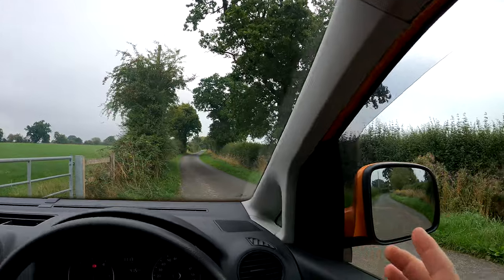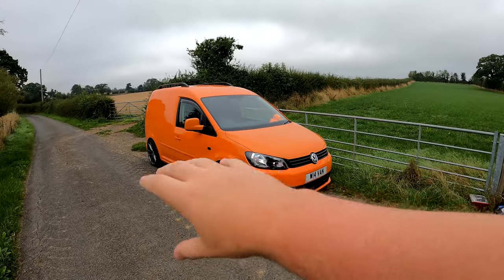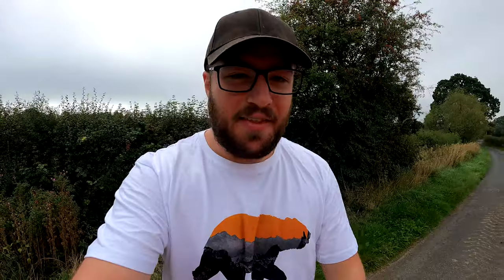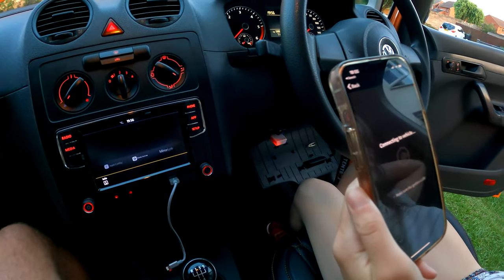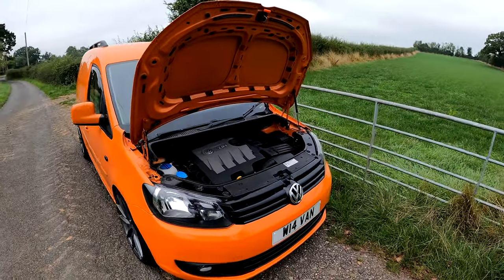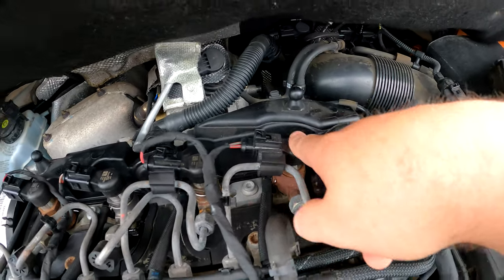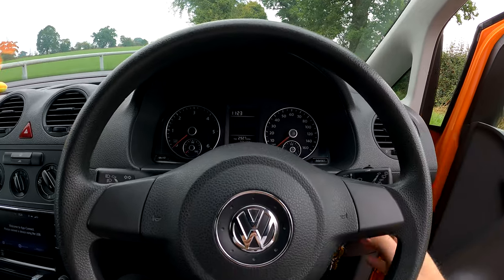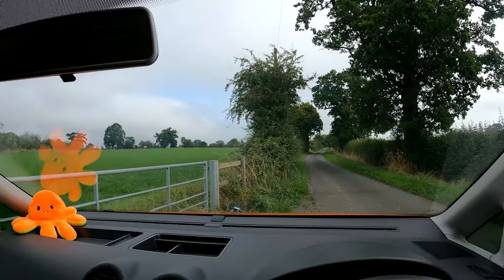I have major issues with the Caddy...